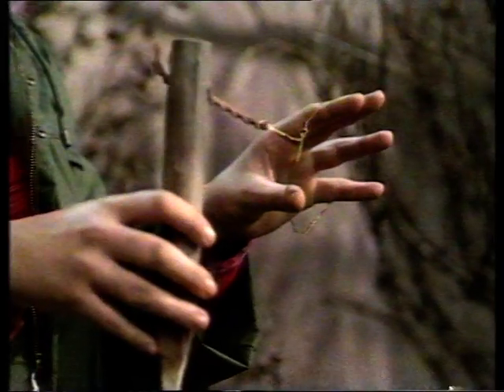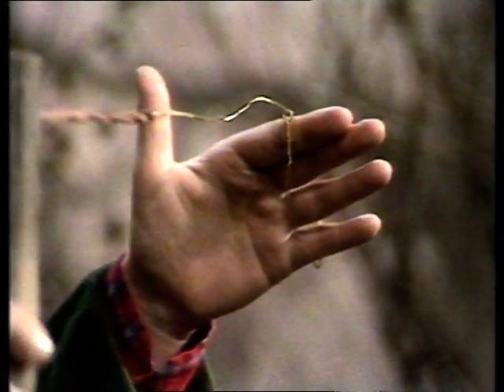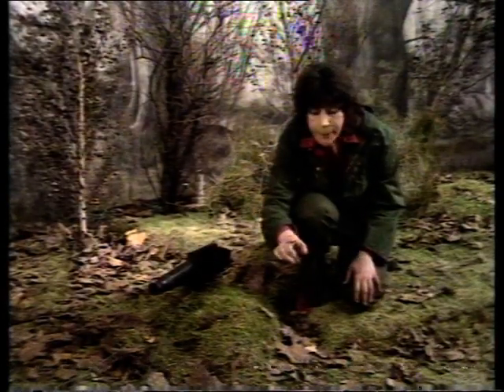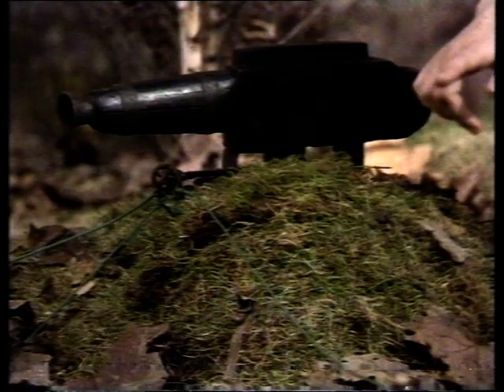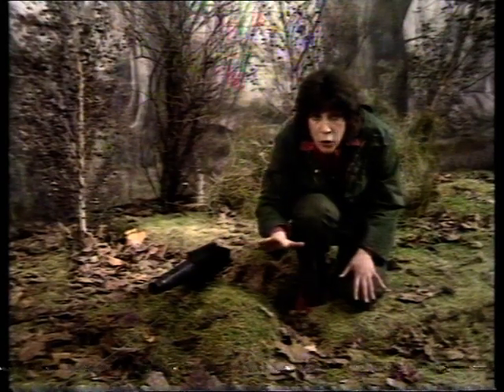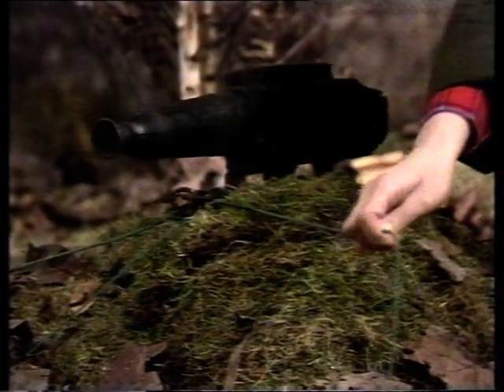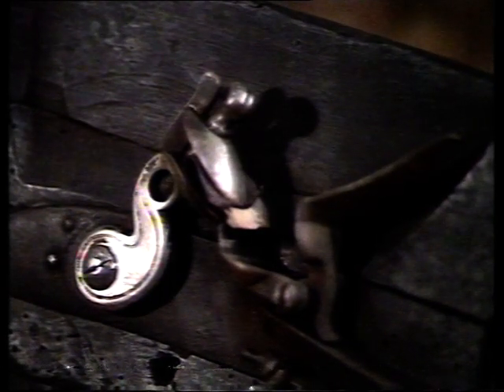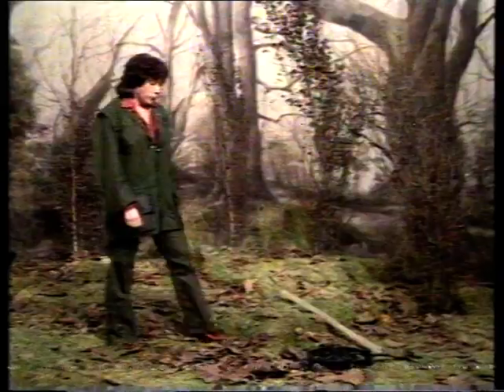BBC SCHOOLS - THE HISTORY TRAIL: The Law of the Land (TX 28/02/1983)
Lorain Bertorelli is your presenter as we go back in time for a visual history lesson. Continuity includes Follows Shortly slide and the BBC1 Schools Countdown Dots Clock. From my own personal collection of N1700 video tapes.